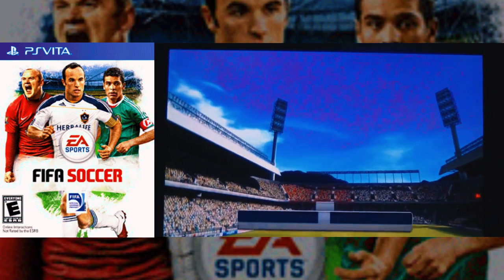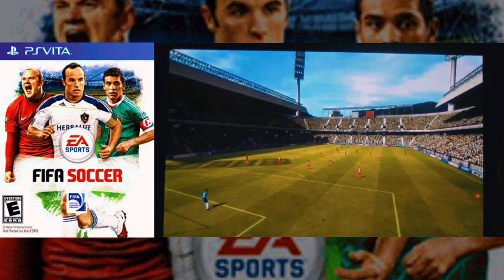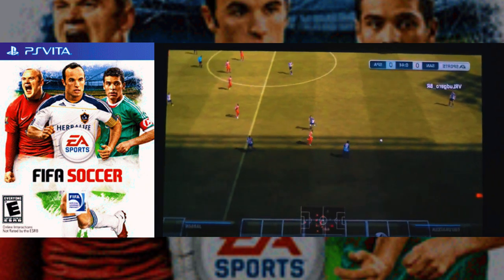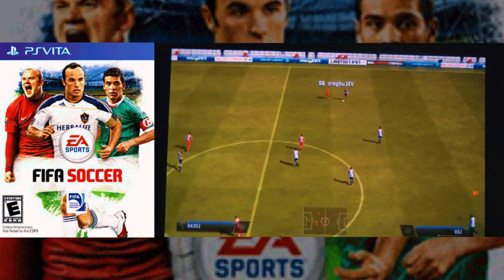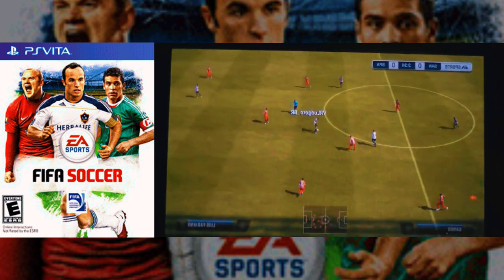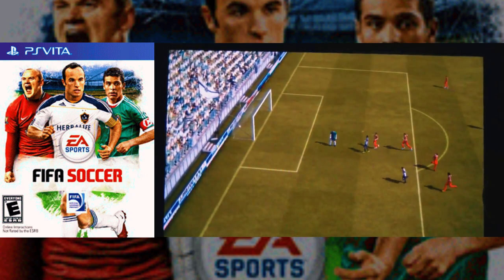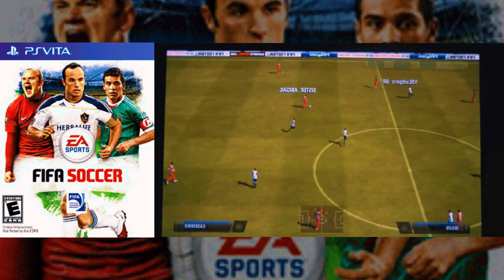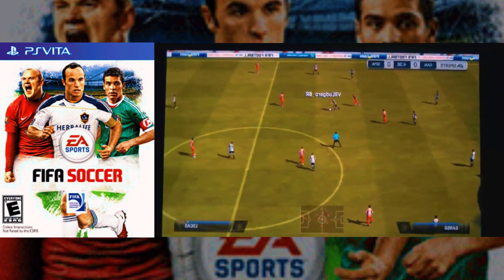FIFA Soccer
EA Sports' FIFA Soccer on PS Vita gives you the same physics-based, data driven technology that powers FIFA gameplay on home consoles. Take part in eight different game modes, including 11 vs. 11, Tournament Mode with over 50 real-world competitions, a full in-depth Career Mode, and compete online with Head-to-Head matches against your friends and gamers around the world. Create custom online leagues with your friends and compare your online performance with global and friend focused leader boards. Innovations that utilize a rear touch pad and touchscreen create an intelligent and unique gameplay experience. Rear touch pad shooting delivers pin-point accuracy and removes the element of "hit and hope" from shooting and touchscreen passing opens up the field of play for more creative and precision passing.